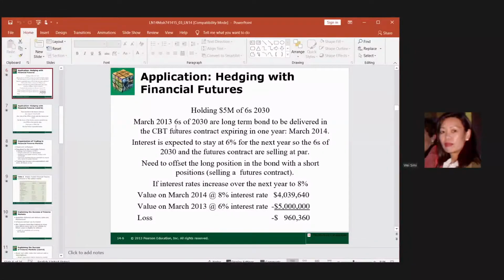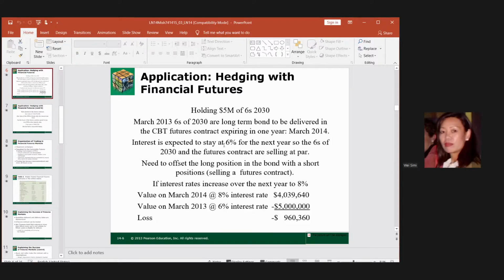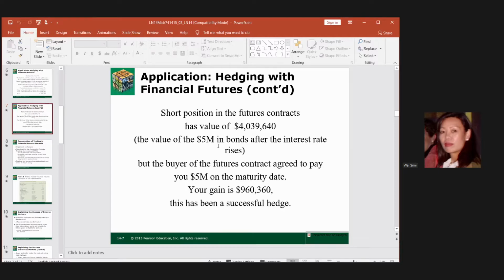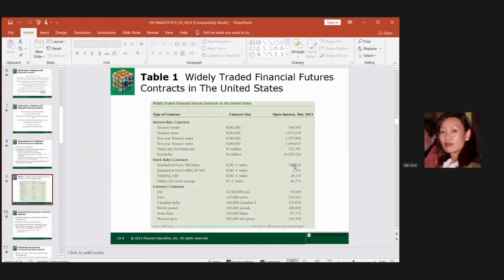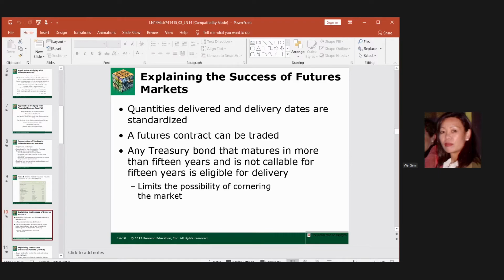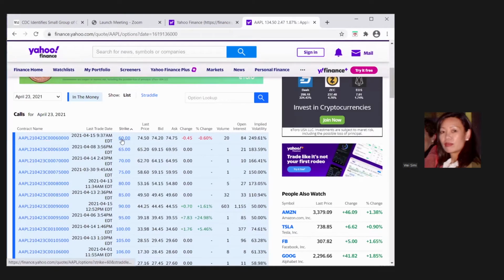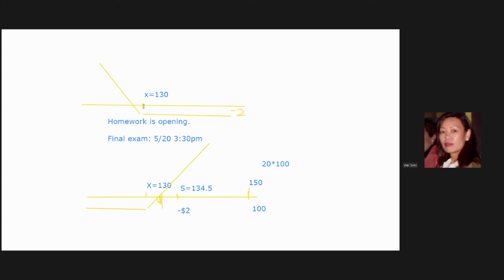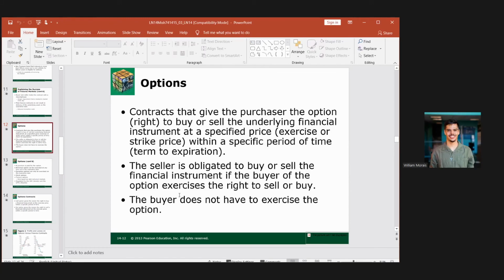ECO 3220 - Futures markets, options, selling puts, buying puts, selling calls, buying calls - LEC 14